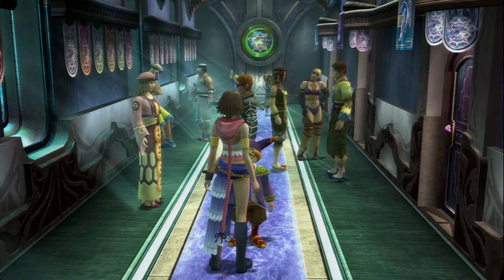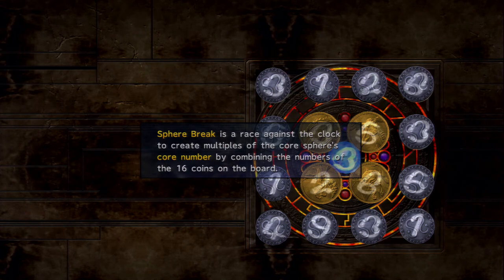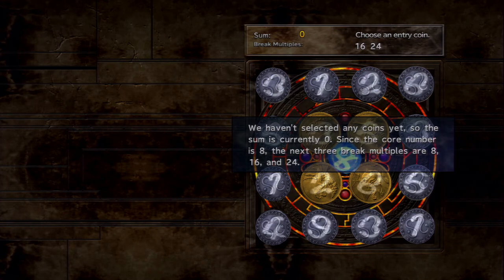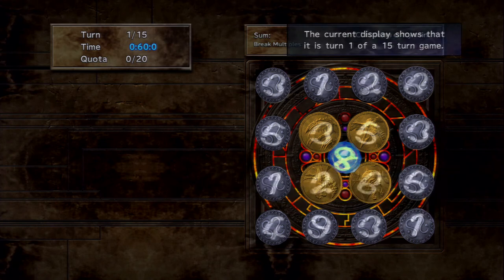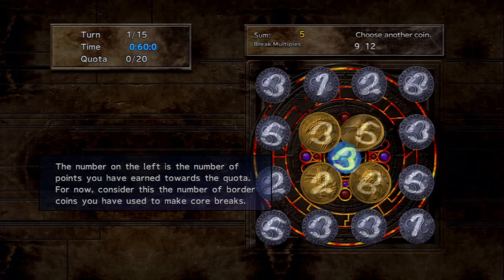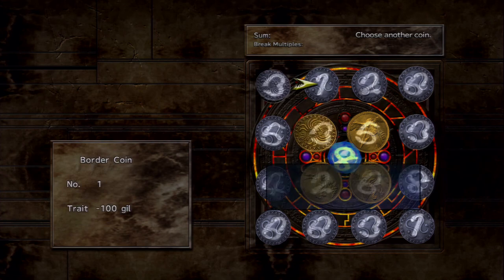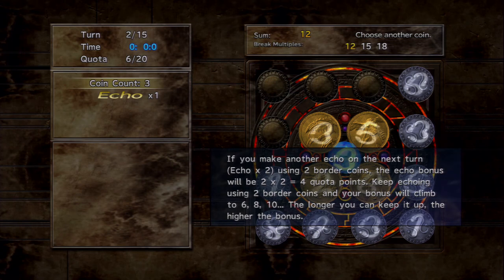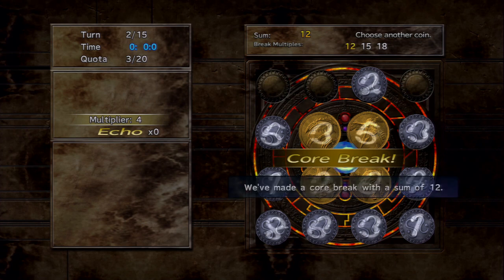How to Play Sphere Break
Jumping into as fairly new series I just explain what Sphere Break is and how to play so that future videos aren't confusing at all